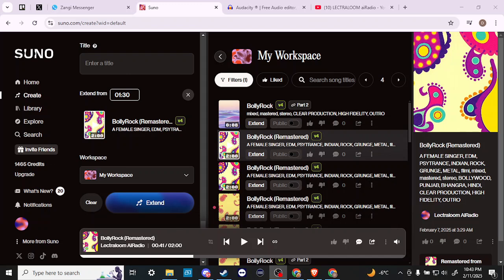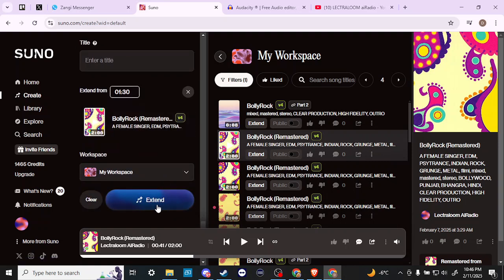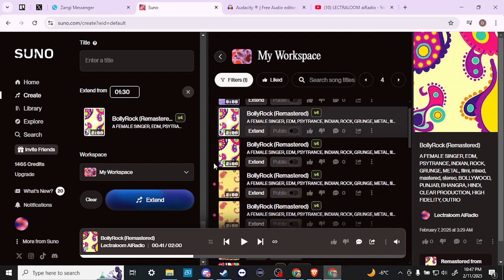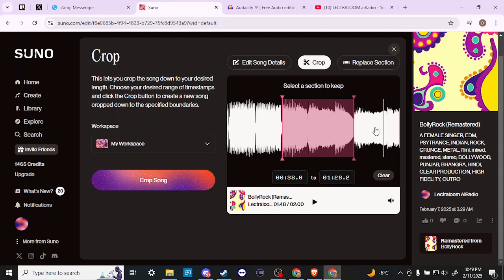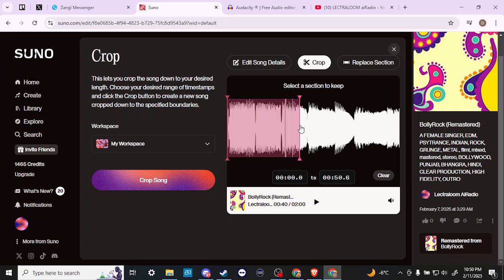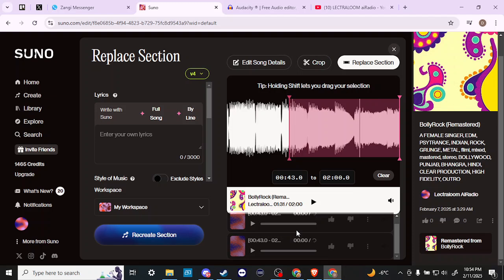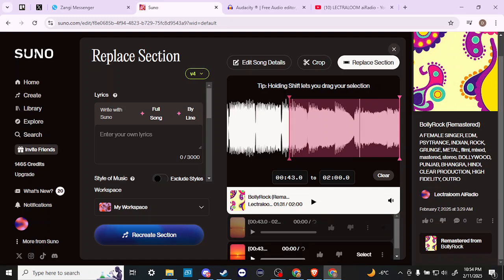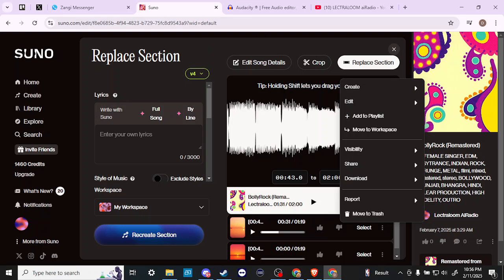How To Edit A Suno Ai Song - Step-By-Step Guide (2025)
Learn how to edit a Suno AI song with this step-by-step guide, covering lyric changes, voice adjustments, and customization options for a unique sound.